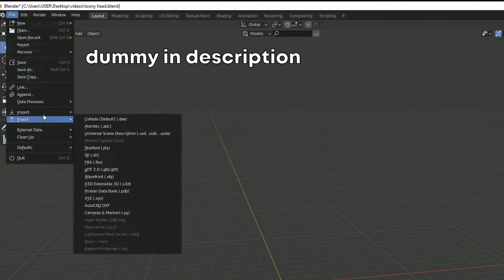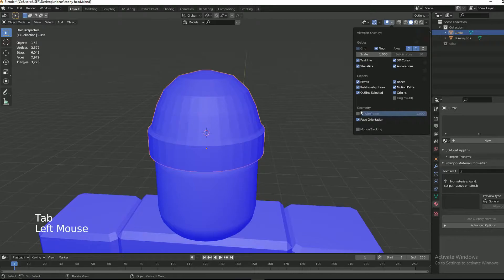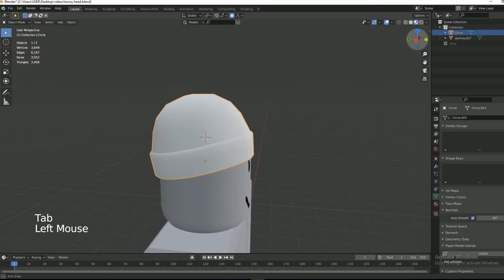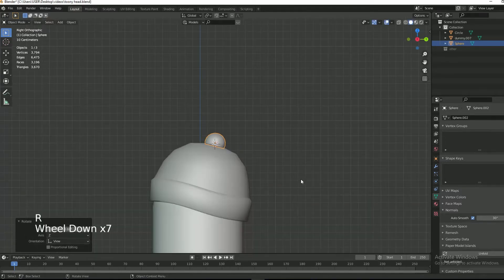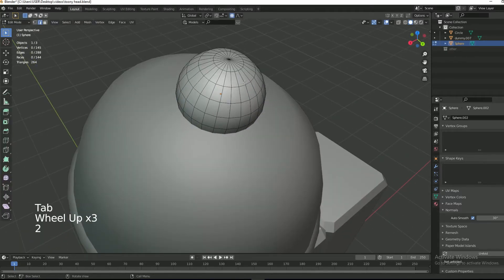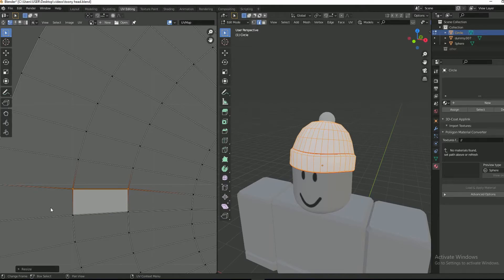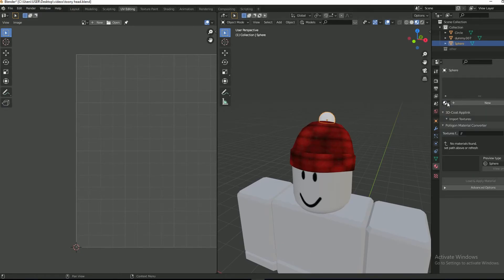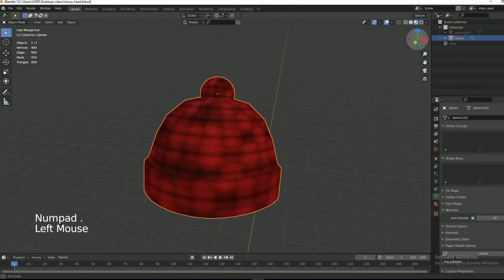How to model ROBLOX UGC item: Red Beanie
00:00 Intro
00:07 Import dummy
06:45 UV Unwrapping
10:50 Applying texture
13:35 Outro

Software used: Blender 3D